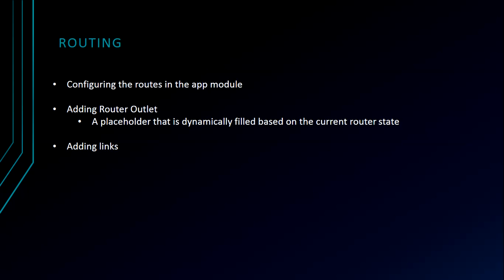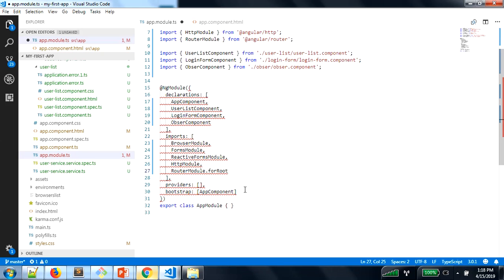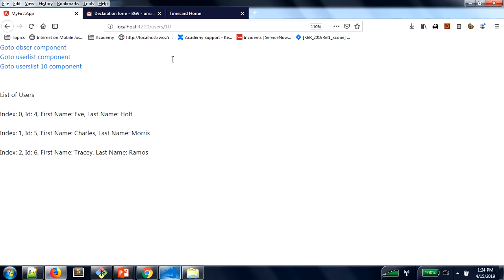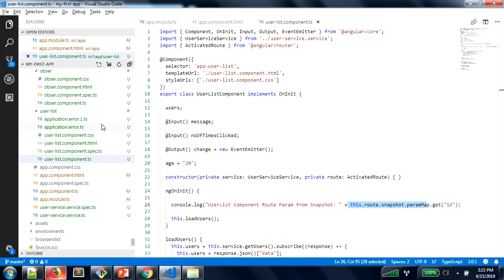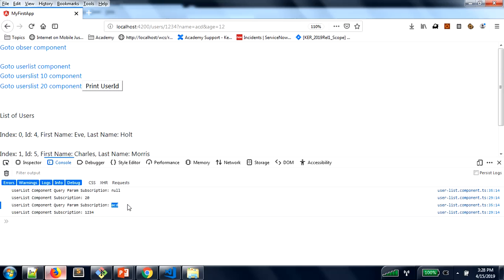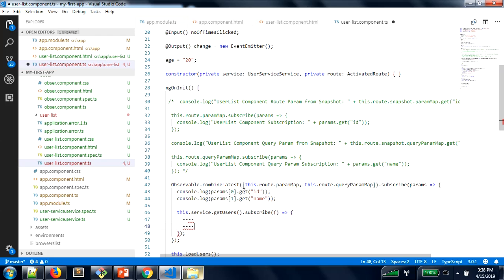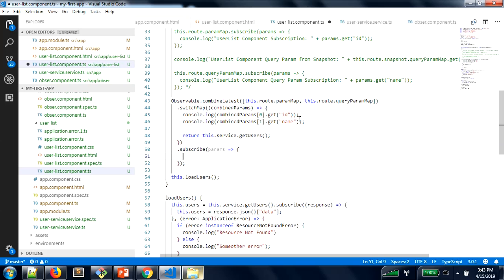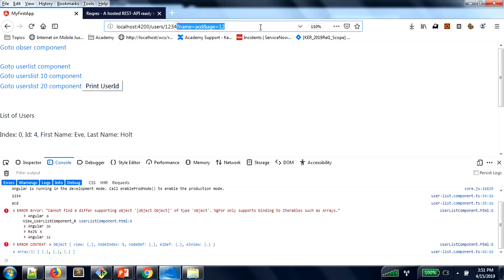Lesson 17: Angular - Routing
This video talks about the routing concepts in Angular